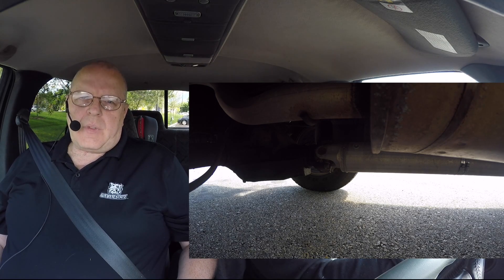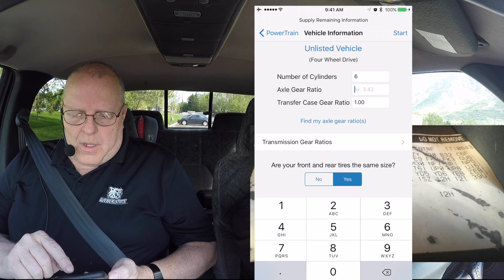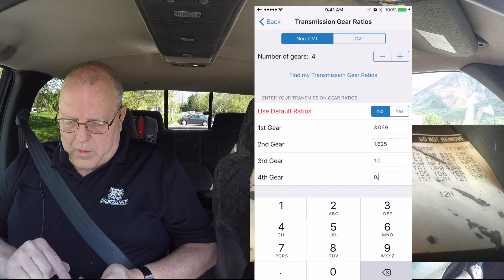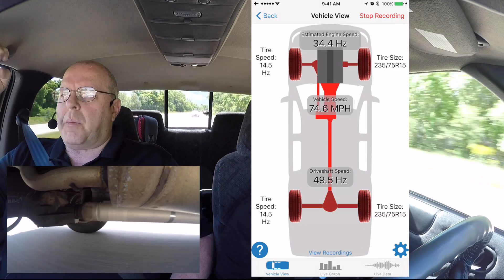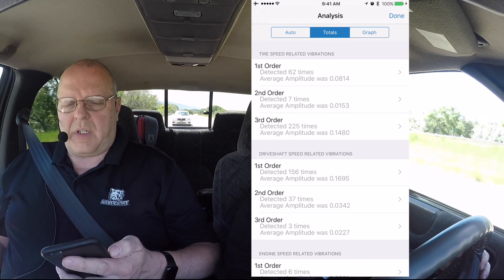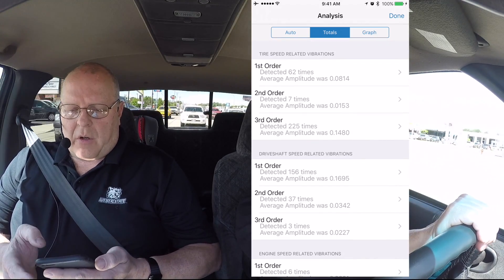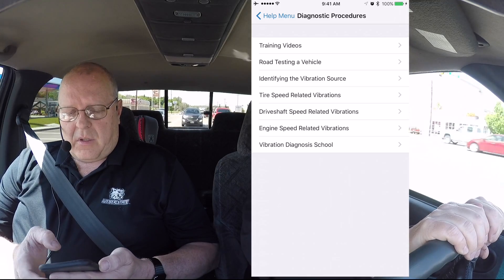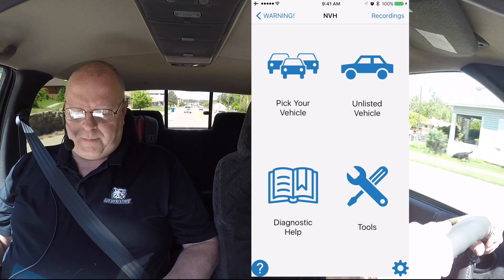Driveshaft Vibrations - The NVH App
This video demonstrates how to use the NVH app to measure and diagnose driveshaft vibrations on a vehicle. We created a driveshaft vibration on this truck but were surprised to detect two additional vibrations.

This app is designed for smartphones and properly equipped tablets with GPS.

TIMELINE
0:00 Introduction
0:30 App setup for the vehicle
4:27 An example of a recorded road test procedure
5:42 Vibrations at 73 mph
6:12 Stopping the app recording
7:06 Diagnostic results from the app
7:26 The total number of Tire speed related vibrations detected
8:05 The total number of Driveshaft speed related vibrations detected
8:38 The total number of Engine speed related vibrations detected
9:00 The highest average amplitude vibration source
9:50 Graph of amplitude (iOS devices only)
10:38 Diagnostic help procedures "How do I fix this vibration?"
11:28 App tools menu
12:56 Video Summary

Weber State University (WSU) - Department of Automotive Technology - Transmission Lab. Visit the following website for information on how to attend our school and obtain an associate's degree or bachelor's degree in Automotive Technology.

Questions for teachers:
1. What vehicle information is needed by the NVH app?
2. How do you start the record feature of the NVH app before a road test?
3. What type of vibration was detected by the NVH app at approximately 73 mph in the video?
4. How do you stop the app recording and view the automatic diagnostic results?
5. How many times was a tire speed-related vibration detected at 73 mph?
6. How many times was a driveshaft speed-related vibration detected at 73 mph?
7. How many times was an engine speed-related vibration detected at 73 mph?
8. Once the app tells you the type of vibration the vehicle has, how do you find out how to fix the vibration?
9. Tell me one thing you learned from this video